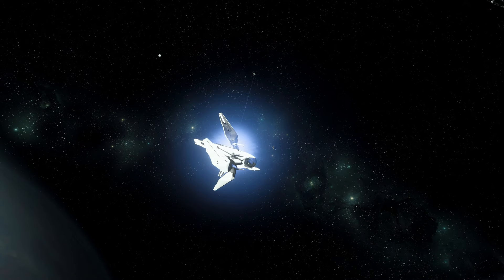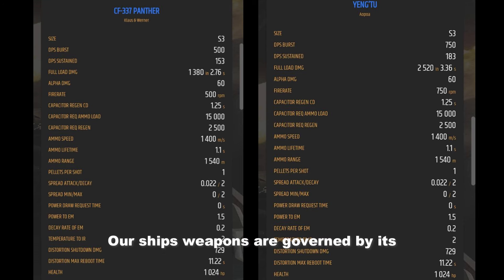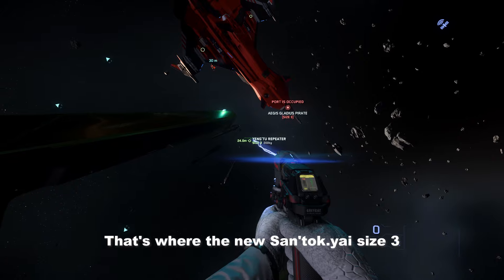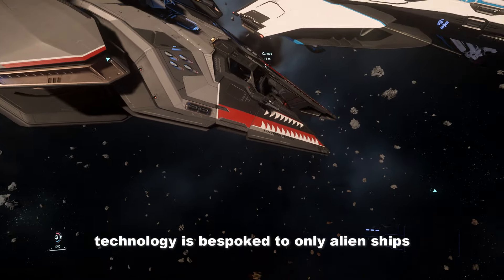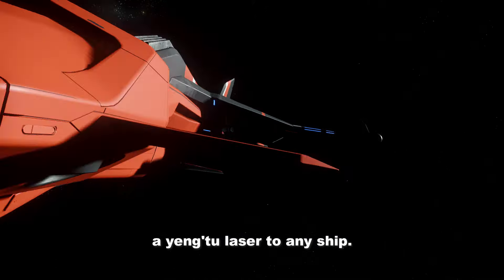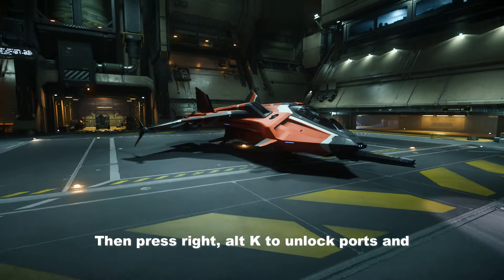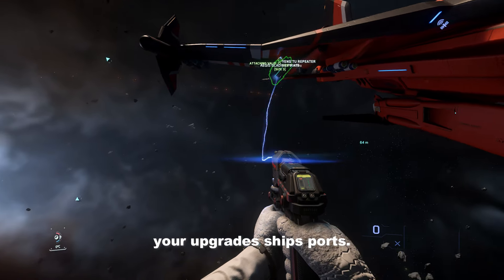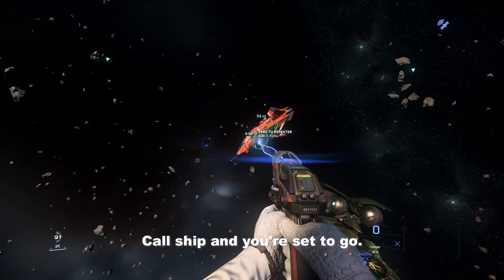Star Citizen - Exploit Alien Laser Upgrade - How To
You should upgrade all your size 3 laser repeaters with the new San'tok.yāi   Yeng'tu laser repeater! Will fit every ship with a size 3 port.

If You're interested in joining Star Citizen please use this code STAR-ZQKR-LHQD to receive sign on bonus!